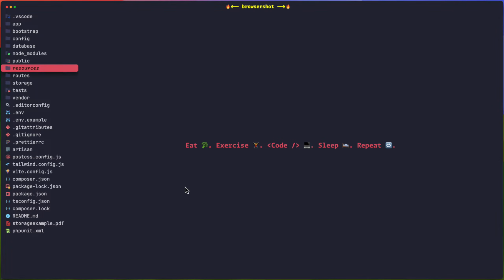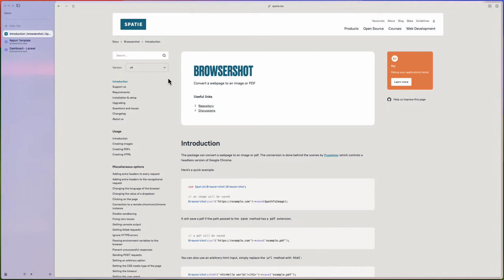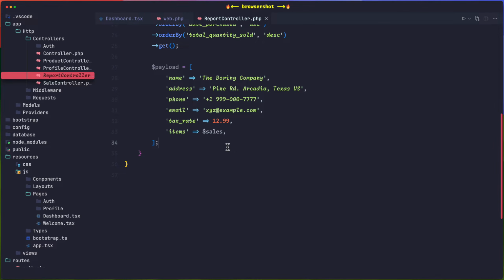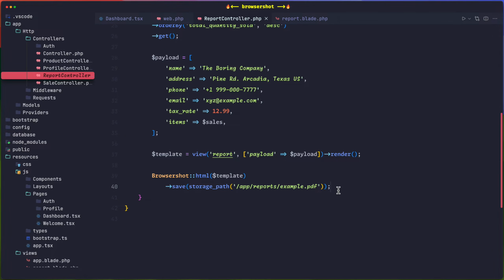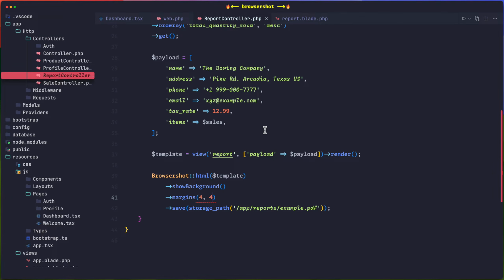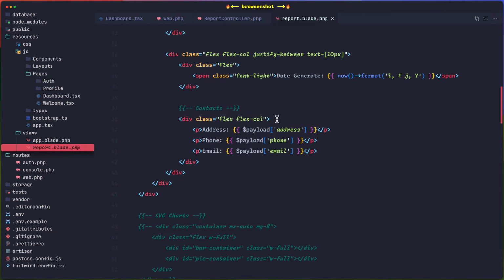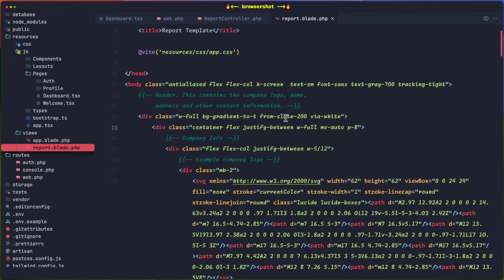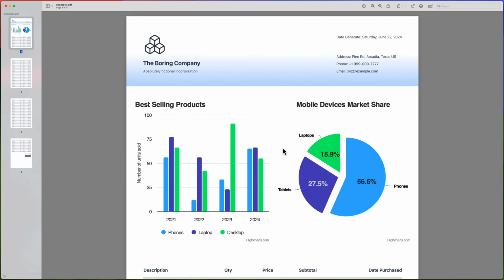Laravel PDF Magic: From Dynamic Views to Beautiful PDFs with Spatie Browsershot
Want to create stunning, downloadable PDFs from your Laravel app's dynamic views? Look no further! This video unveils the magic of Spatie Browsershot, transforming your Laravel application into a PDF powerhouse. Learn how to generate beautiful, print-ready PDFs effortlessly, saving you time and frustration.